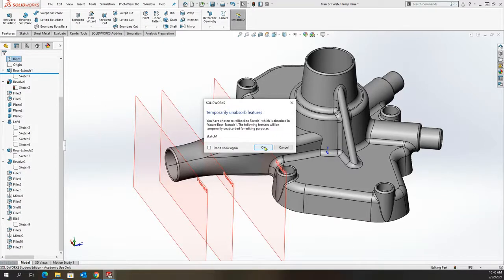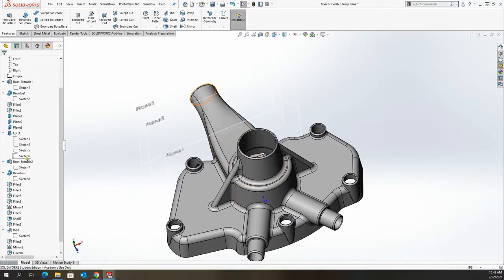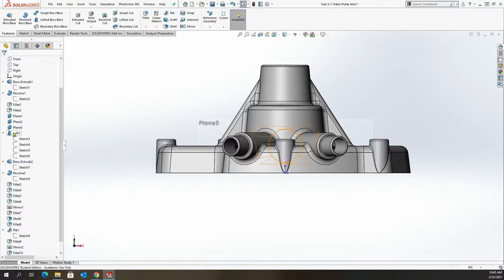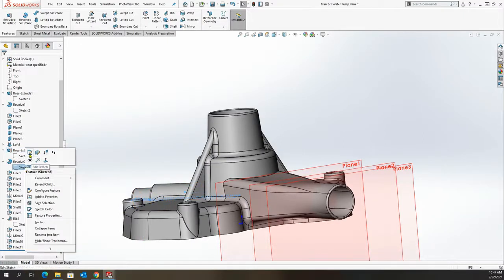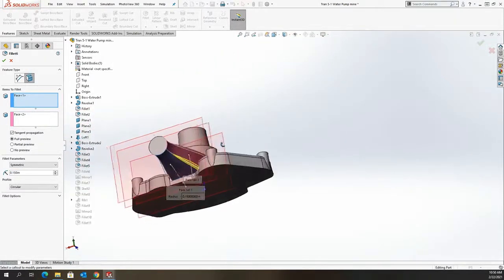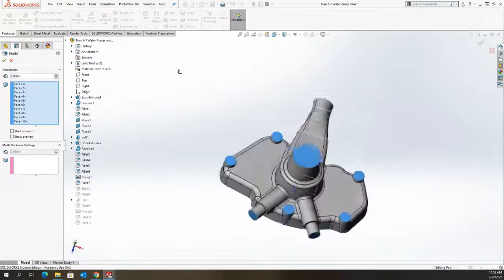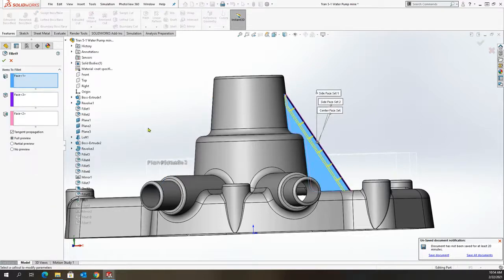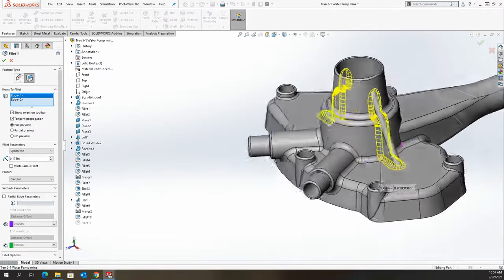Tran Water Pump Housing